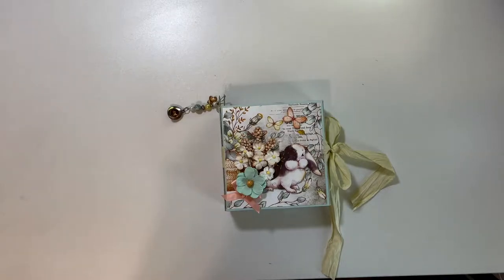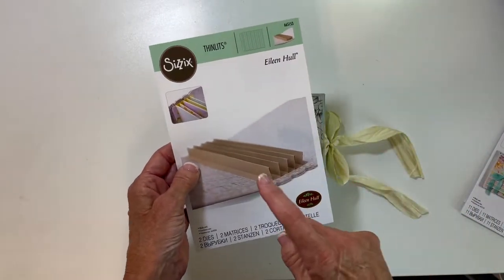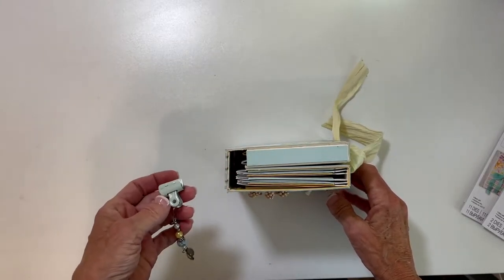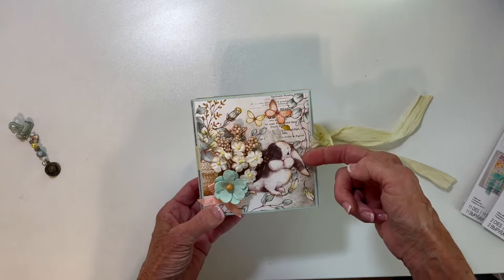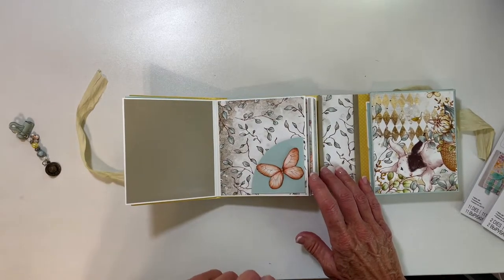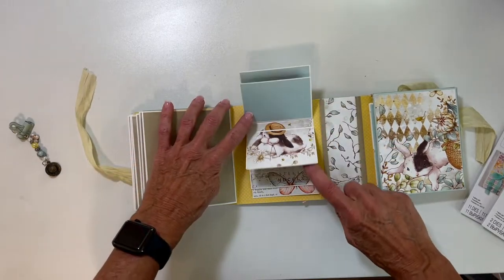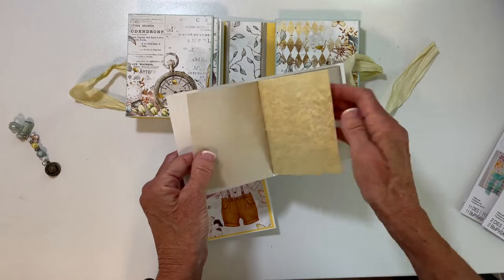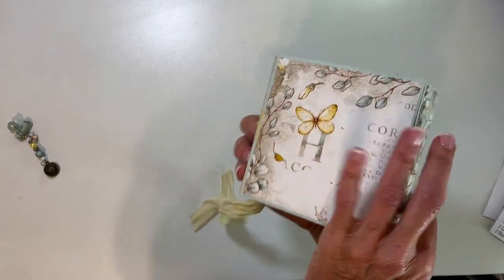Country Bunny Folio Journal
Super cute folio journal using the following Eileen Hull dies.
Eileen Hull Folio Journal Die
Eileen Hull Thinlits Waterfall and Tag Dies
Eileen Hull Thinlits Bookbinding Dies
Eileen Hull Folio Page Pocket & Flowers Dies
Designer Paper